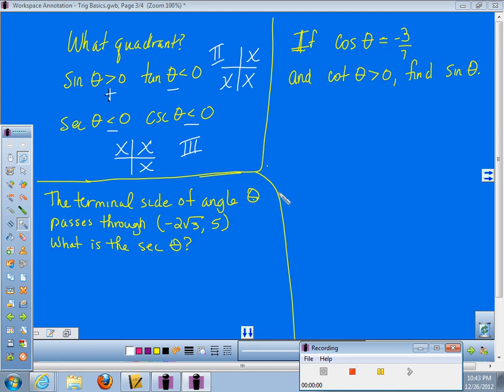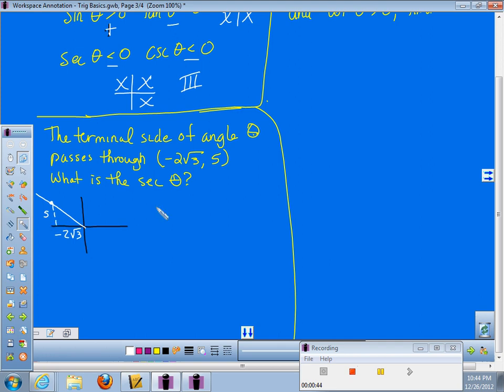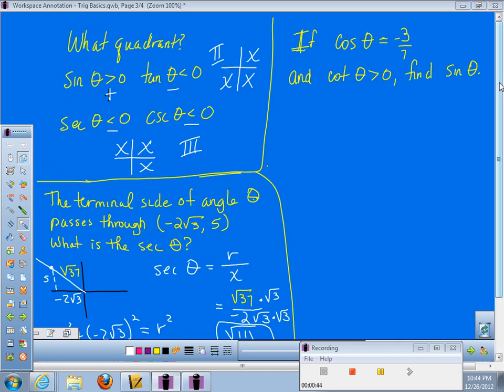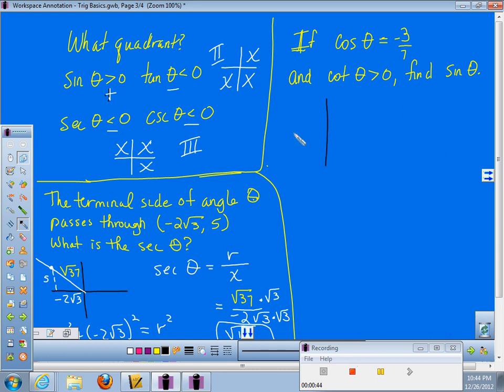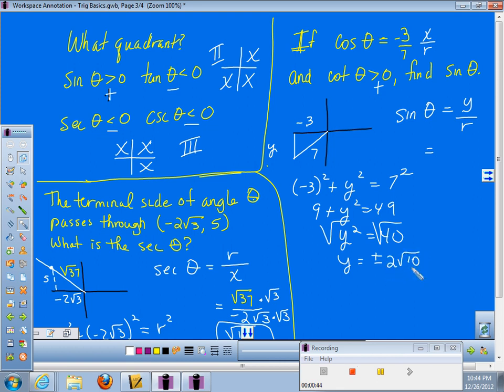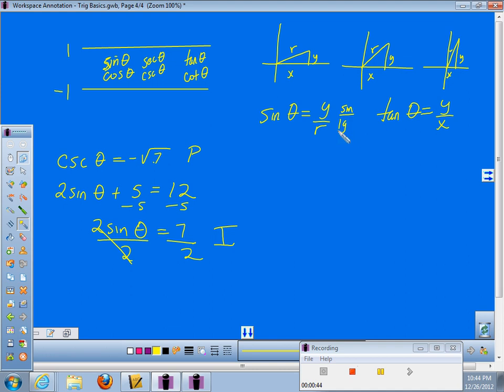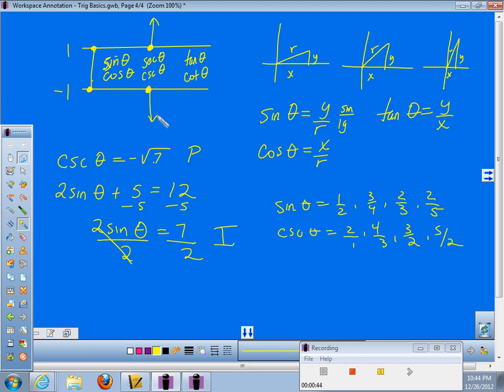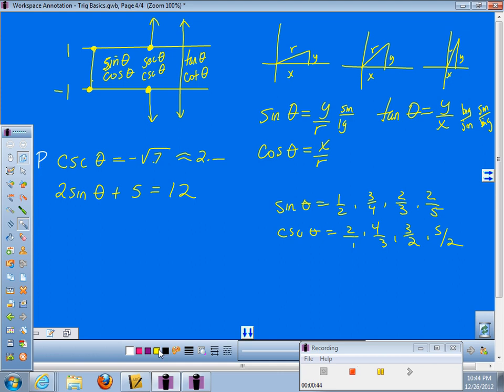Trig Basics Part 3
Fundamental Trig Concepts